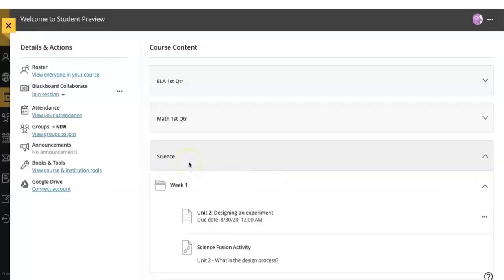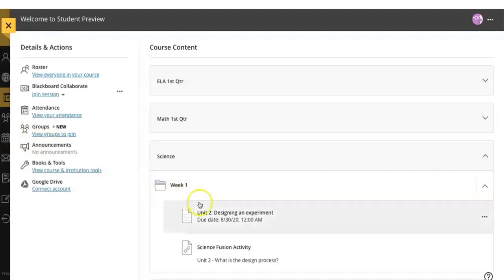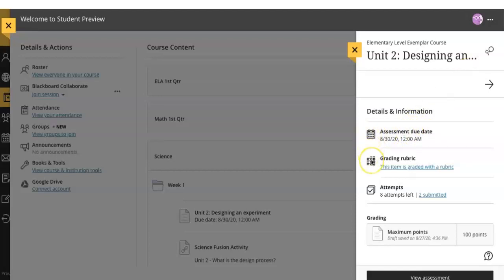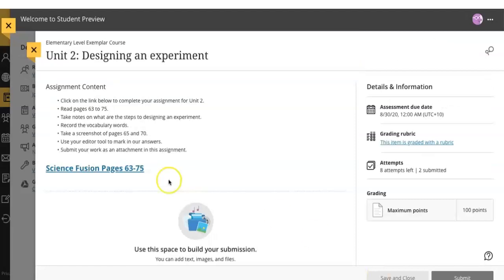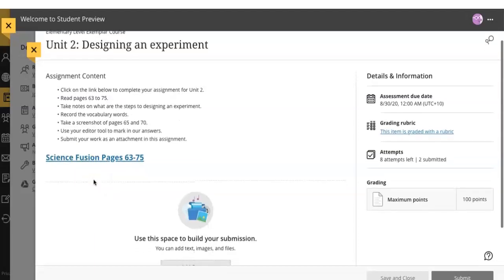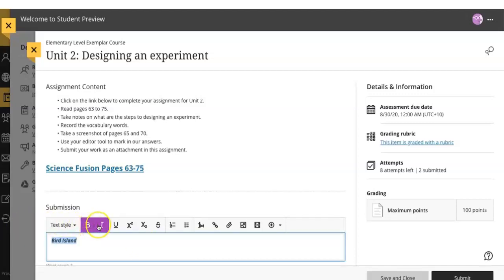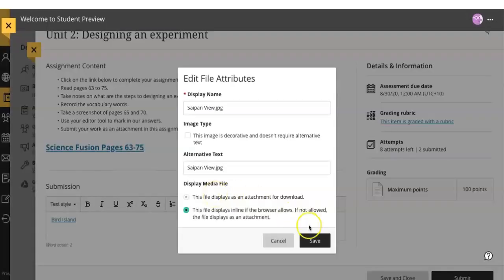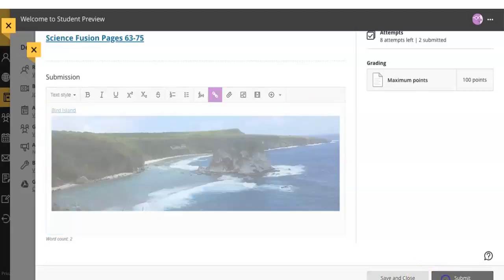Submitting Assignments on Blackboard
In this video, you will learn how to submit assignments.